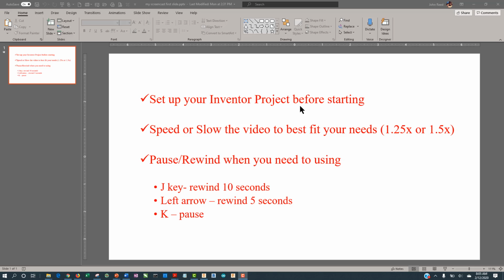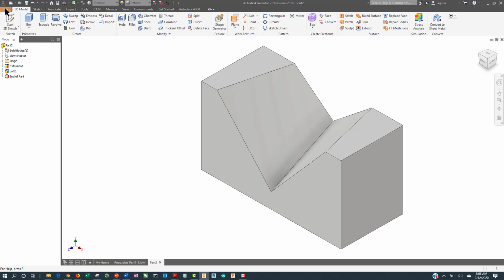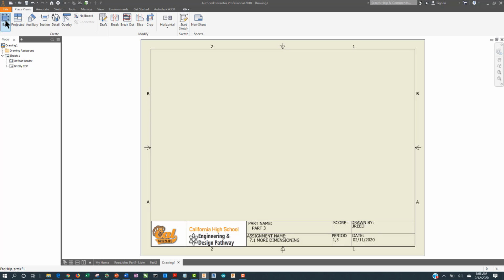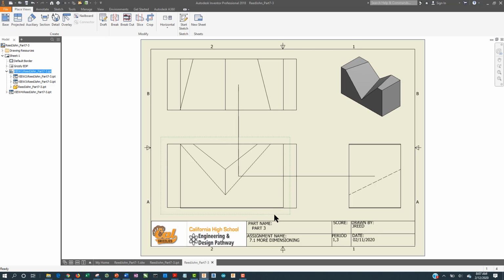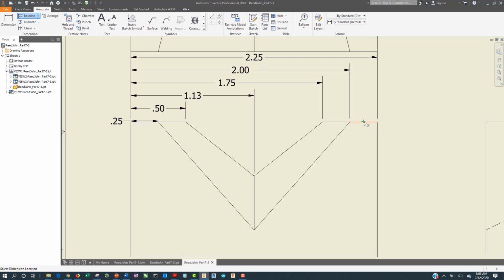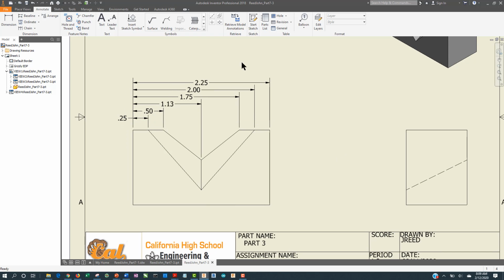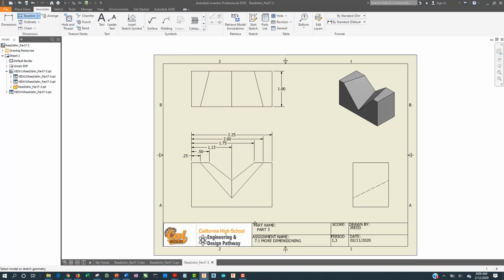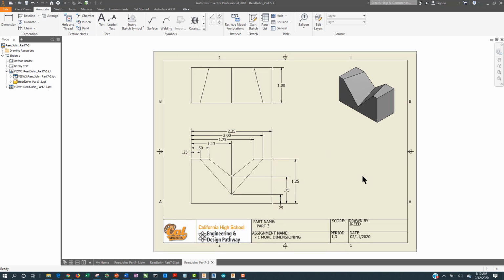7.1 More Dimensioning Part3 Drawing